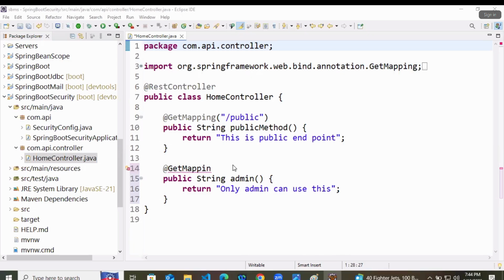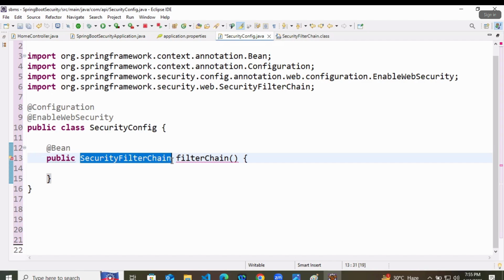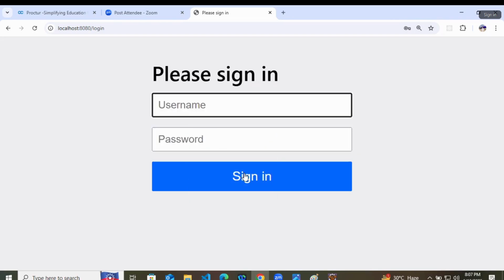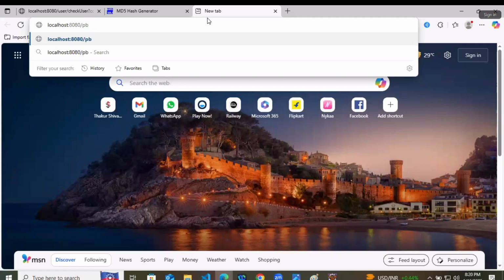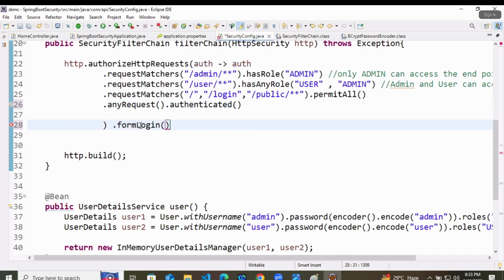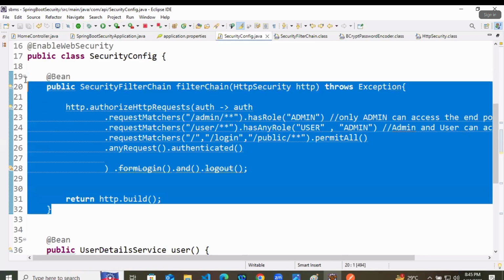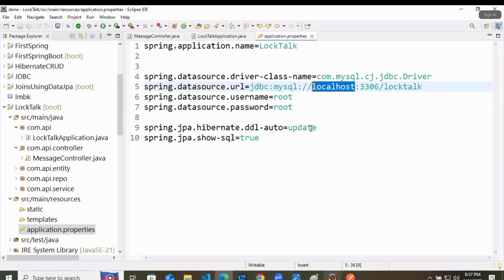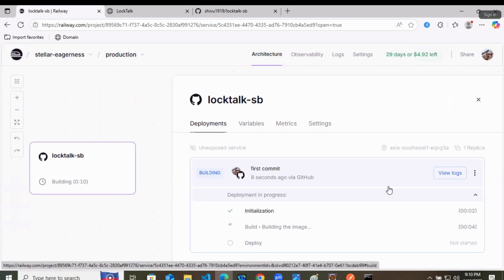19 June 2025 Spring Boot & Microservices Day 79